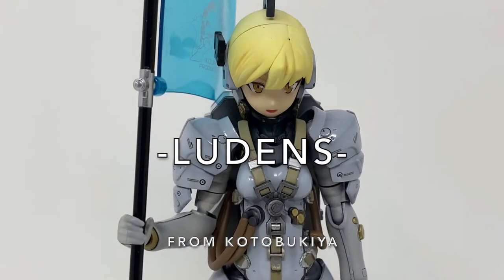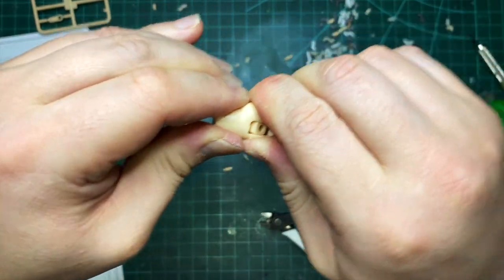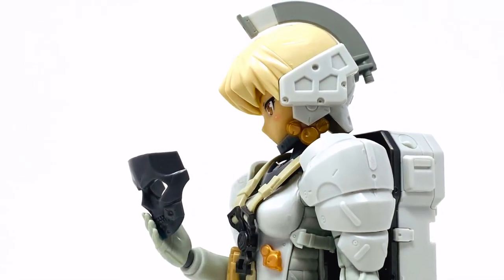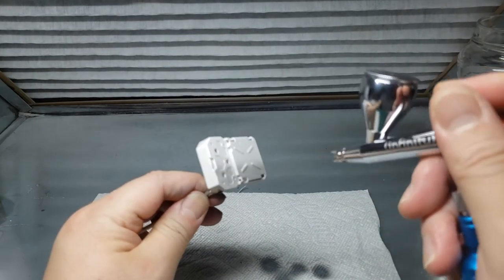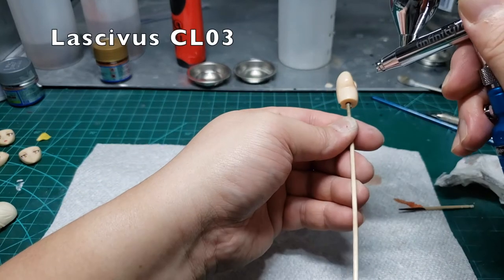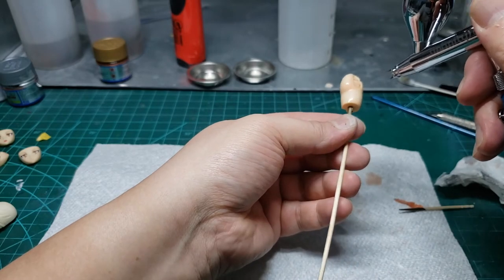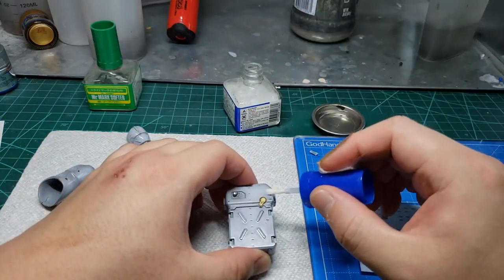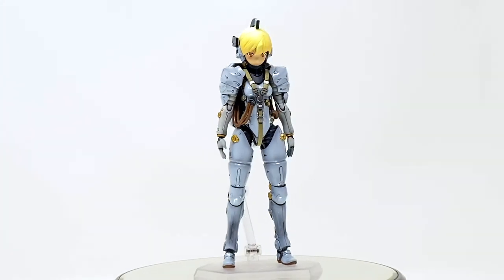Let's Build! Ludens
This kit is Ludens. It is a scale model kit from Kotobukiya and Kojima Production depicting a character from a video game titled Death Stranding. I used Lacquer paint to paint this which I am not used to, so I made a lot of mistakes, but it still came out looking great.